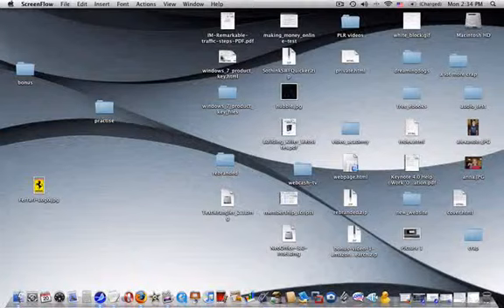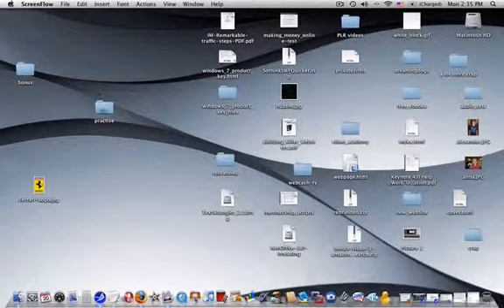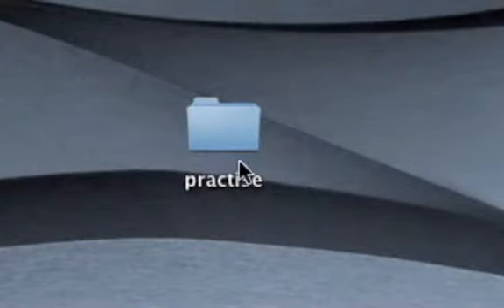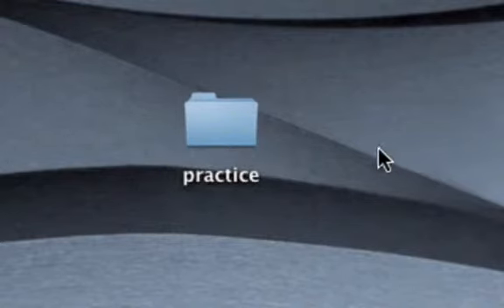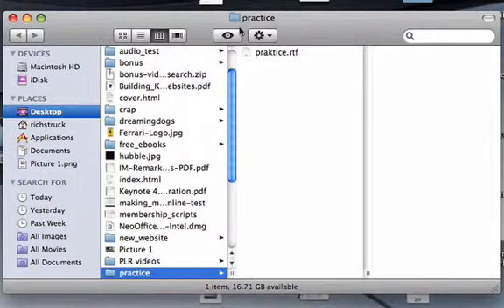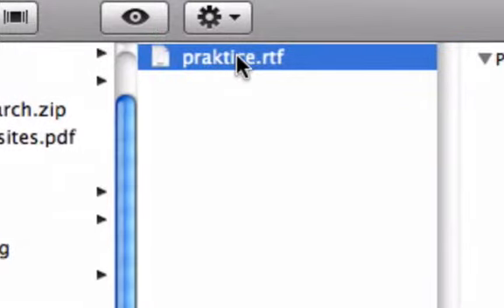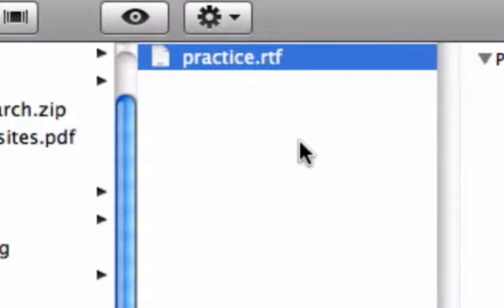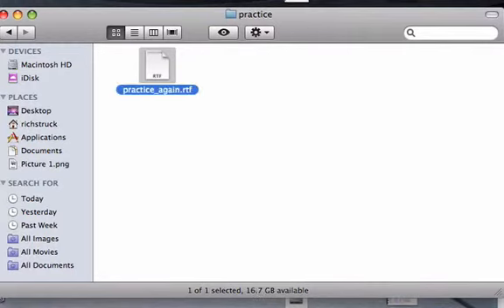Renaming Files and Folders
This video will show you how to rename files and folders.